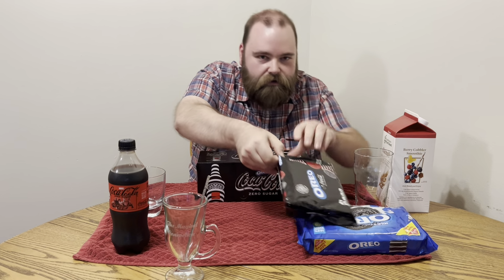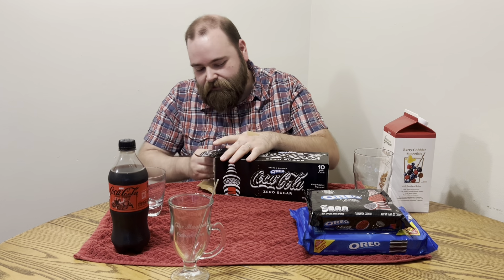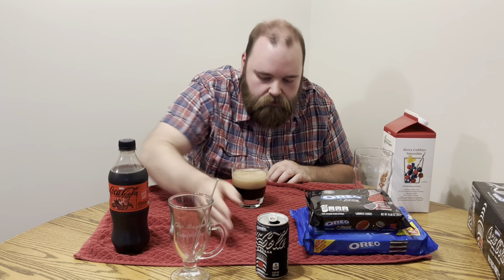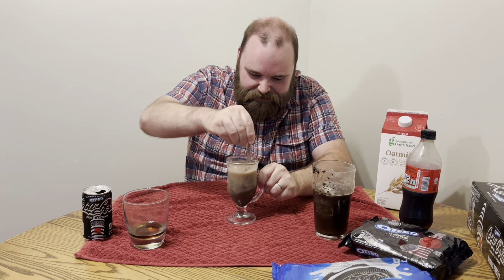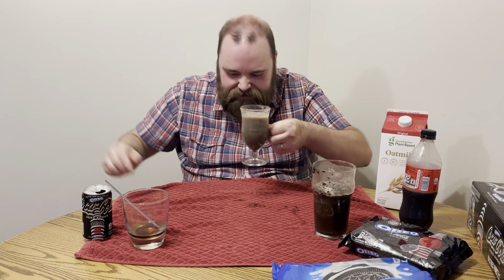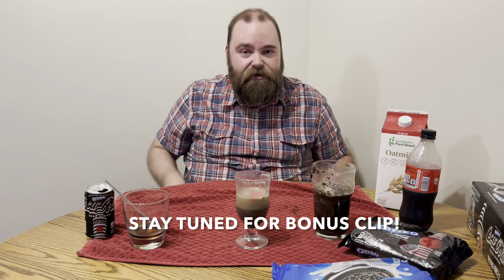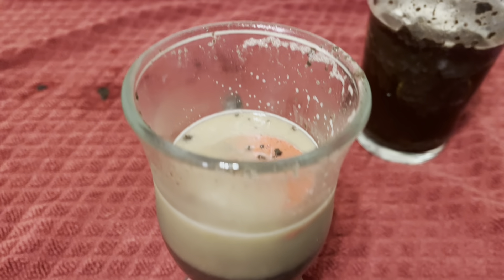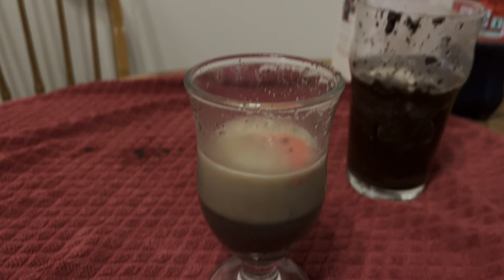Oreo Coke! Sip It Or Skip It Episode 28!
Trying out the new Oreo Coke, and Coke Oreos and trying to make my own Oreo Coke. Should you sip it or skip it? ￼